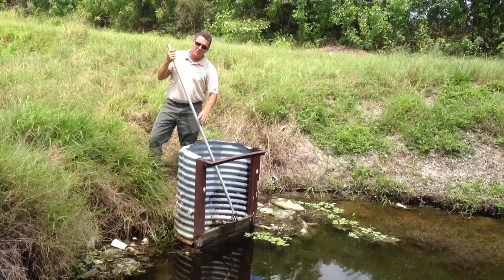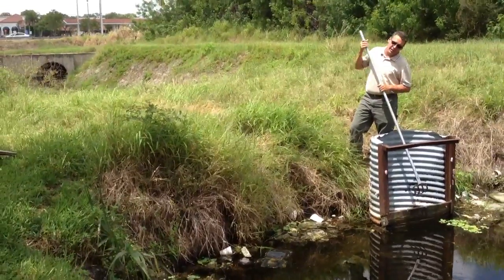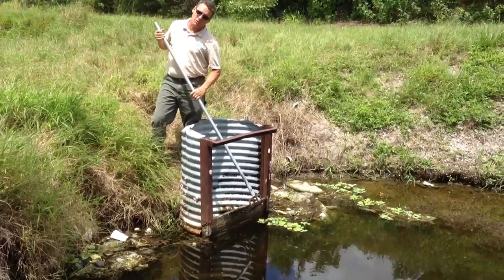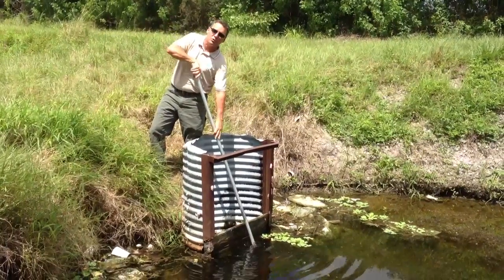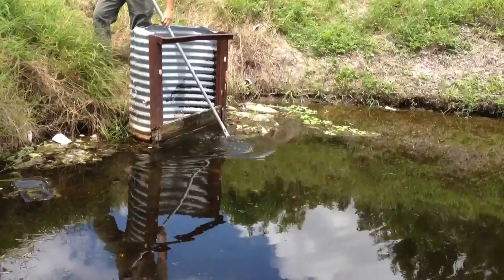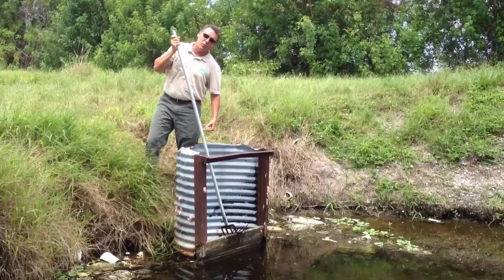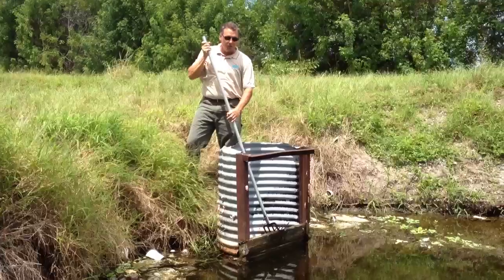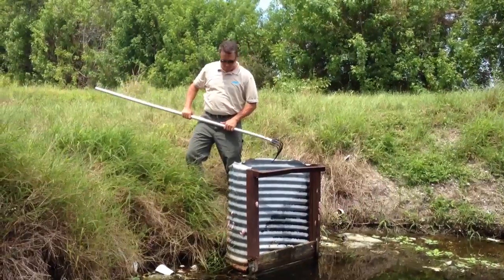Why Lake Windermere Lost Water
Lake Worth Drainage District Inspector Doug Gunther explains how a flash board riser structure is used to control water levels of lakes and canals.